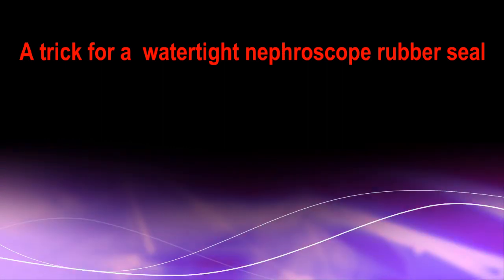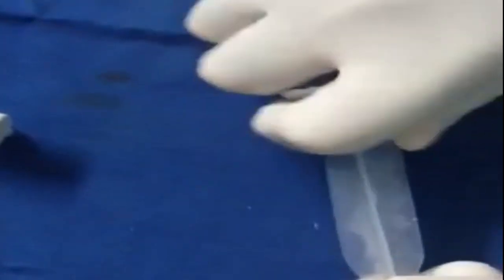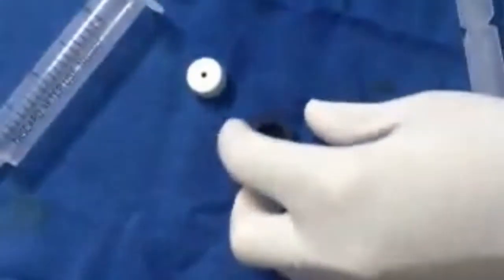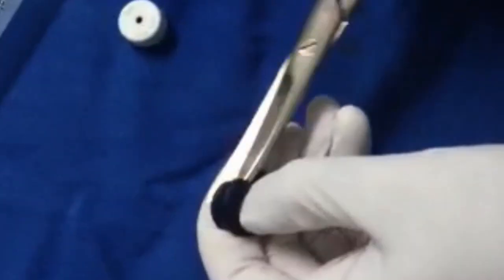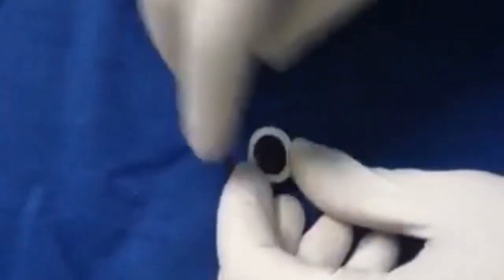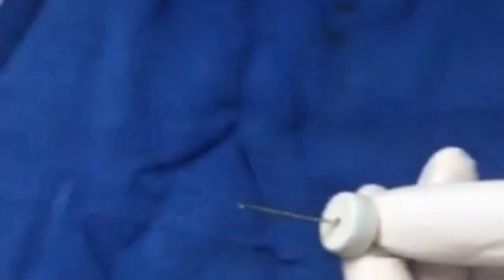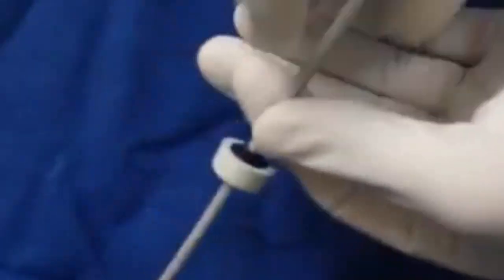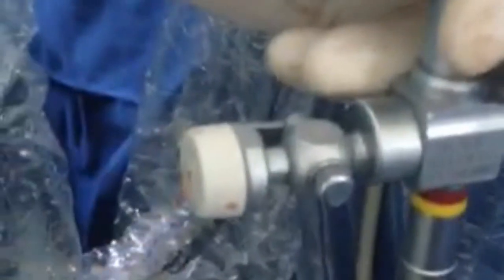A trick for a watertight nephroscope rubber seal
Endoscopic visibility will be difficult or impossible when there is a large back-flow of irrigating fluid, through the hole of the rubber seal of the operating channel of the nephroscope.
another rubber seal with a small hole is not available. The piston of a 20 ml syringe is removed and the rubber piston head is disassembled. the middle disk of this rubber head is harvested with scissors. the small rubber disk is inserted in the nephroscope's rubber seal. there is almost no leak through the rubber seal's hole.